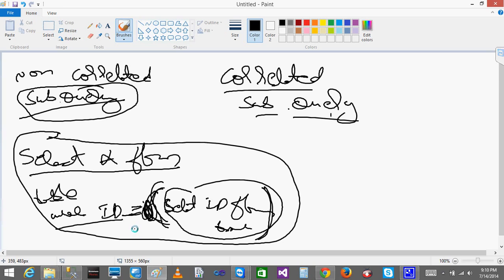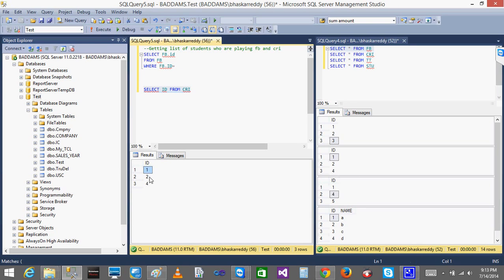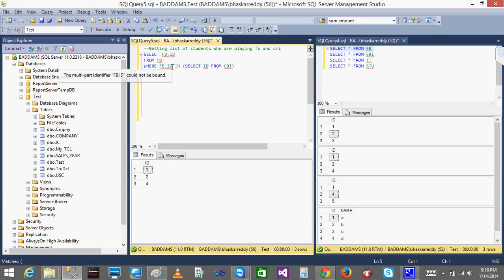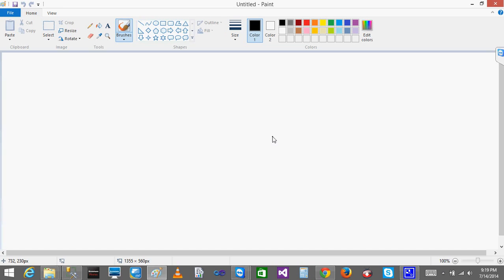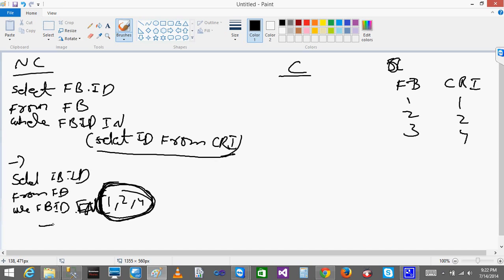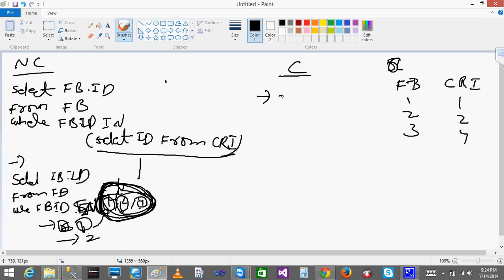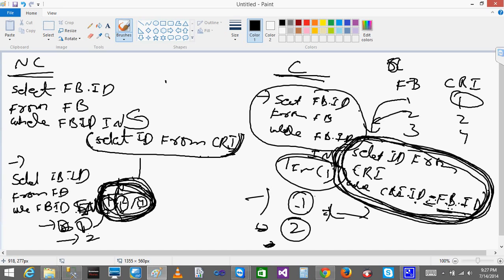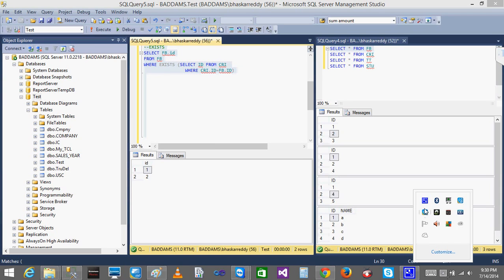T SQL Lesson30 CORRELATED NONCORRELATED EXISTS Bhaskar Reddy Baddam